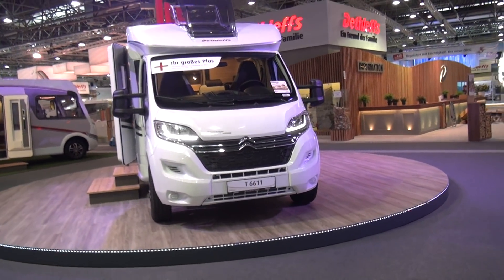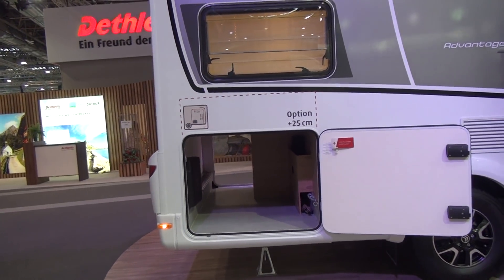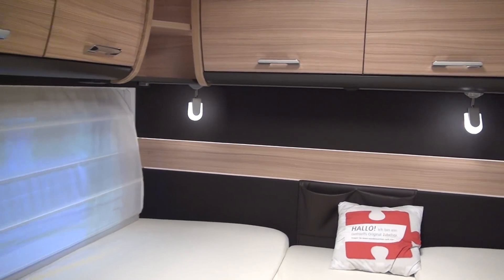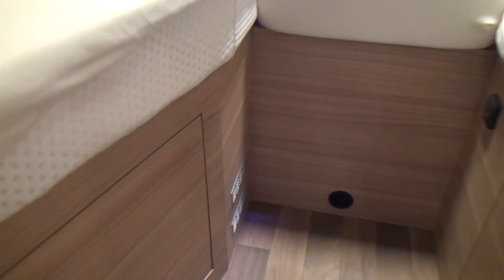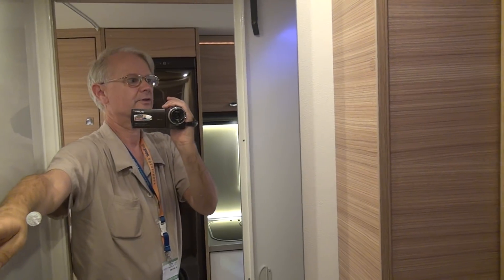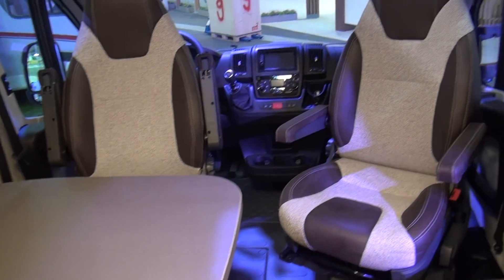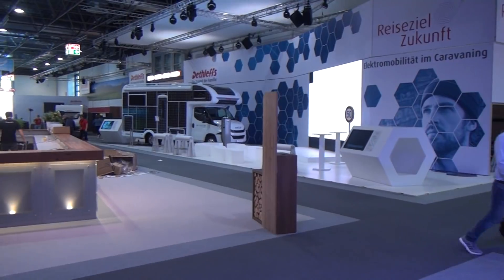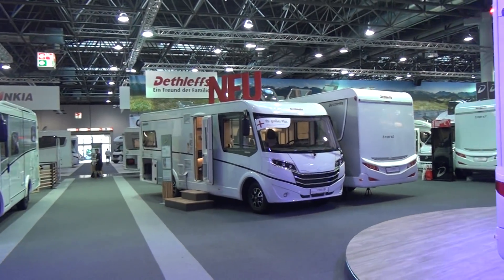Dethleffs T6611 Advantage Edition motorhome review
The Dethleffs T6611 is a seven metre long van with a 550kg payload although it can be put on a 3,850 basis which would give it even more.   This is the end of Caravan Salon - after it has closed on the last day so the review is somewhat hurried!